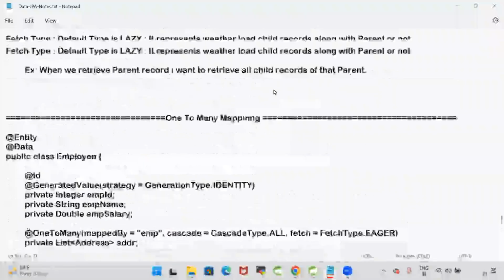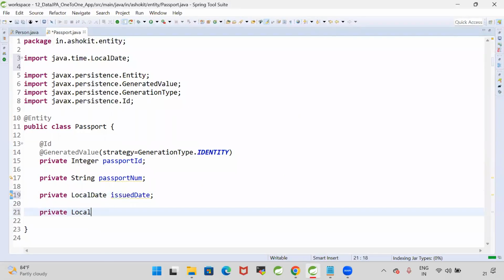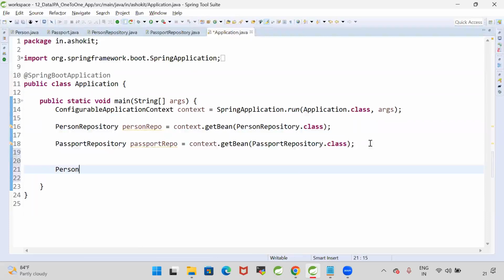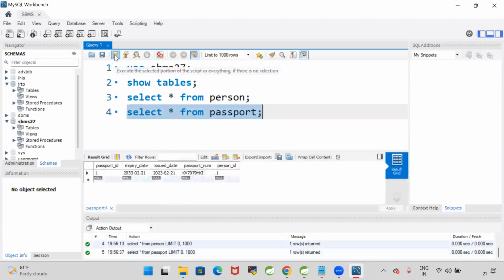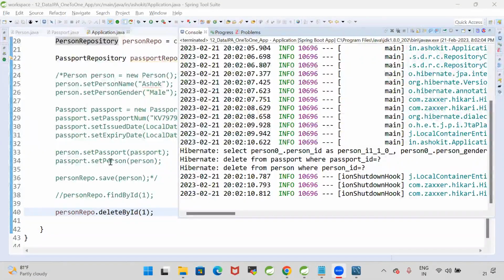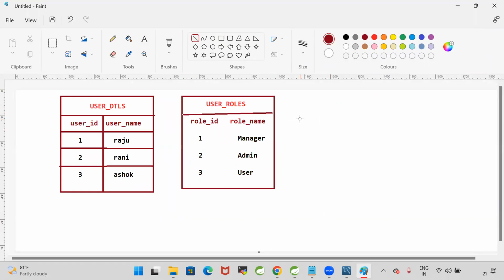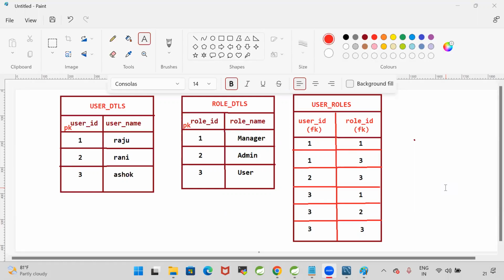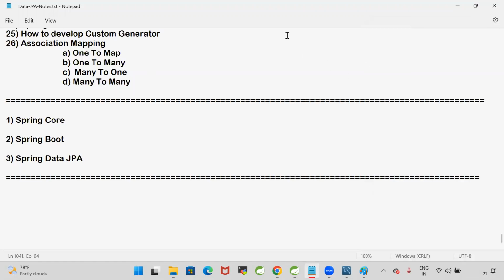31 27 SBMS 21 Feb 23